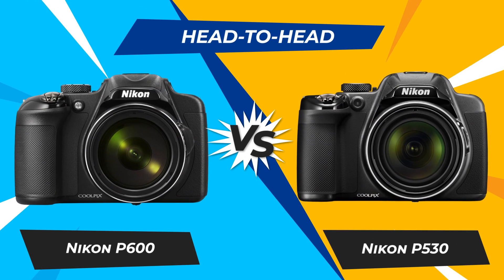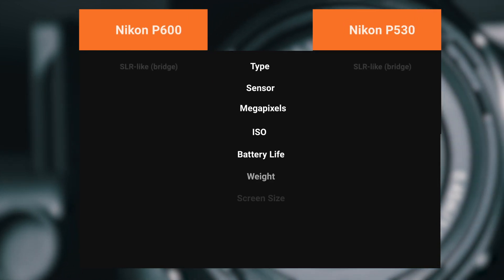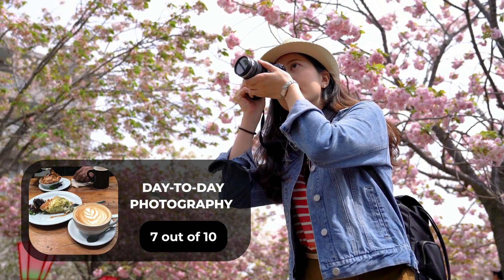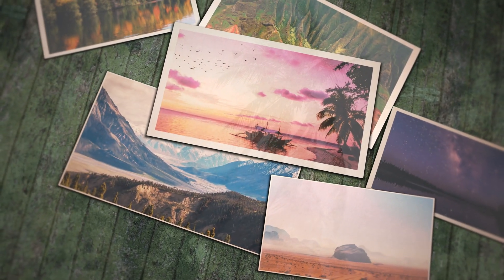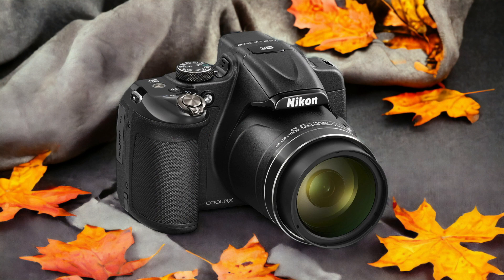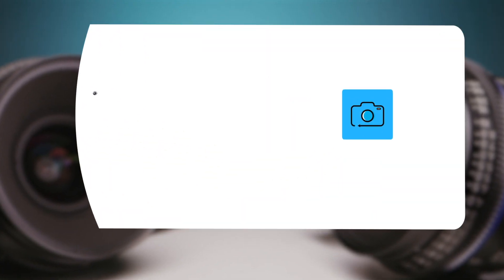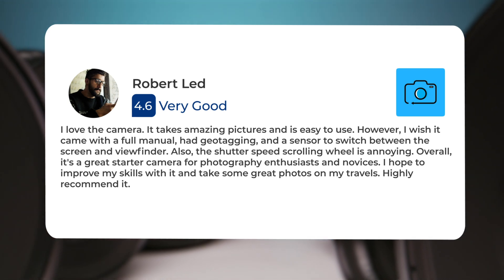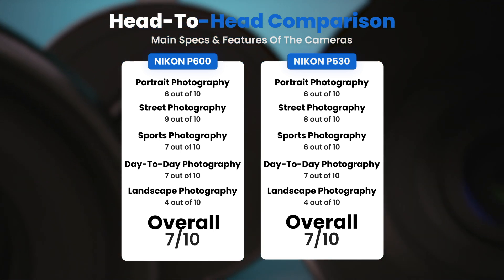Nikon P600 vs Nikon P530: Which Camera Is Better? (With Ratings & Sample Footage)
► Links to the latest prices of Nikon P600 and Nikon P530:
► Nikon P600
► Nikon P530

 In this video, we did a head-to-head comparison of two popular cameras, the Nikon P600 and the Nikon P530. We checked how they perform in street photography, portrait photography, landscape photography, day to day photography and sports photography. We also curated user reviews that already used the cameras from forums and compiled them.